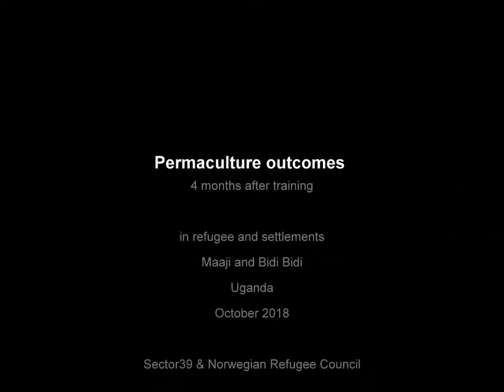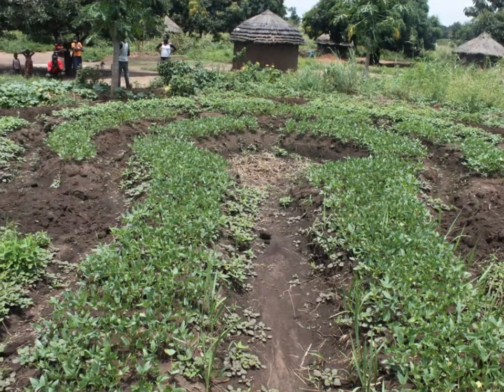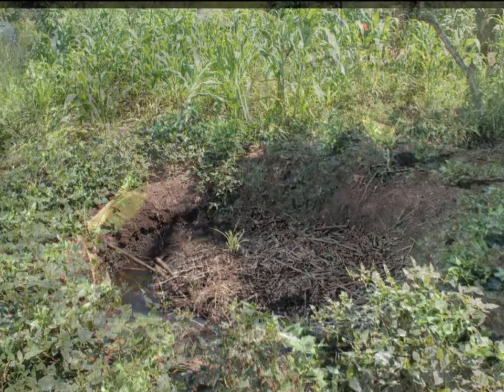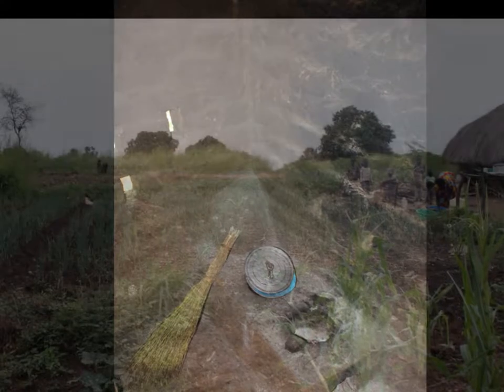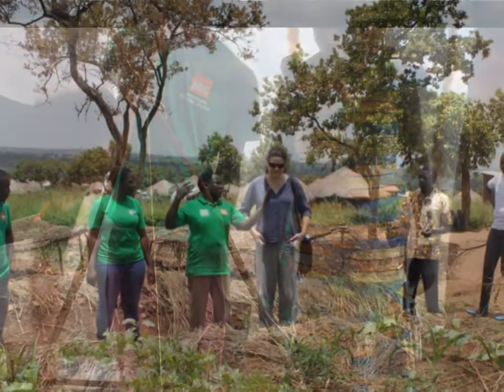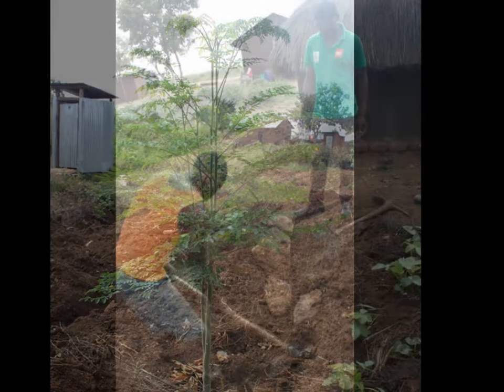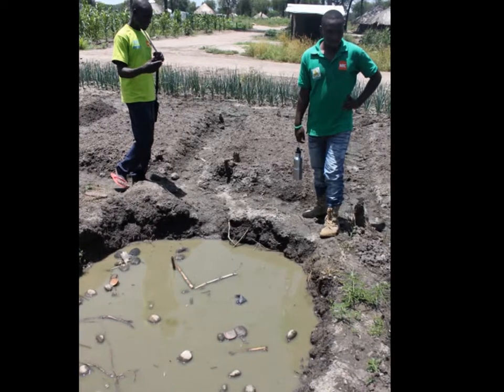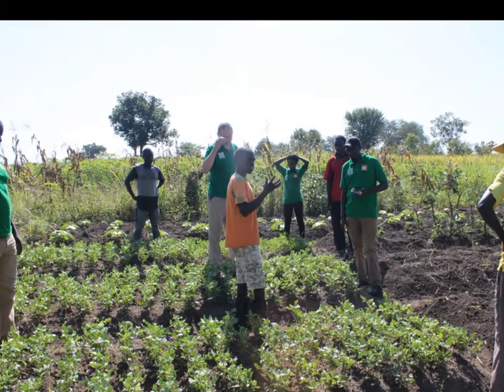Permaculture in refugee settlements, Uganda/ South Sudan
Project outcomes video, October 2018, Maaji and Bidibidi refugee settlements, Uganda. Joint work between Sector39, from Wales UK, graduates from PDC training undertaken here in Uganda and the NOrwegian Refugee Council.